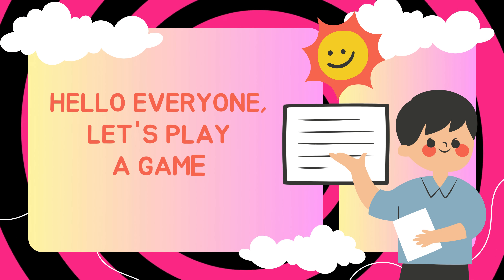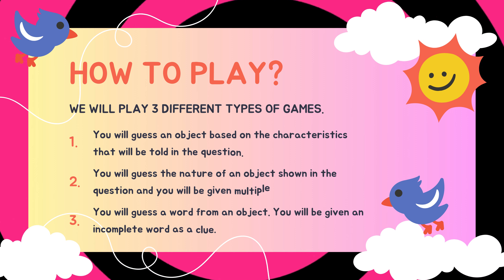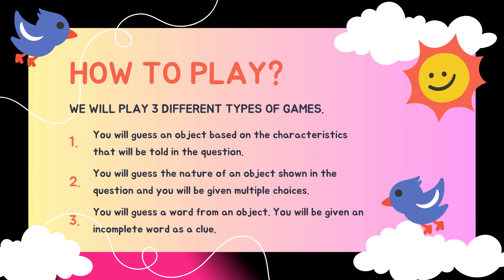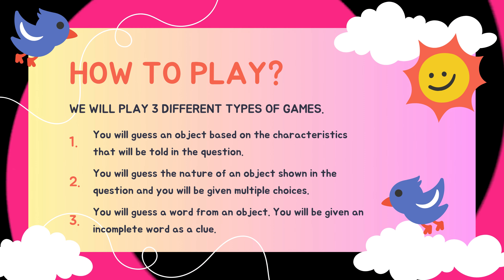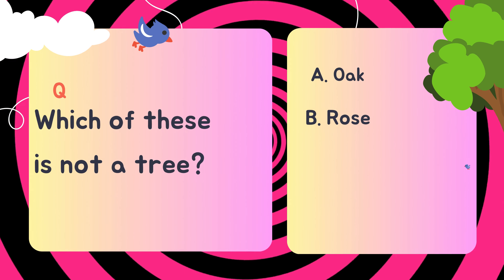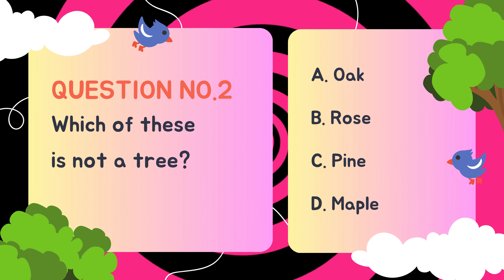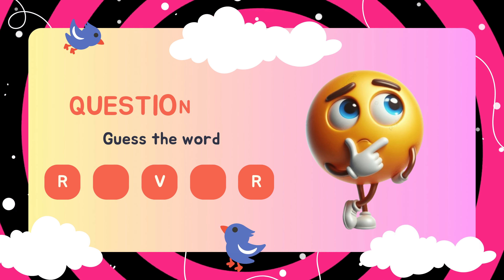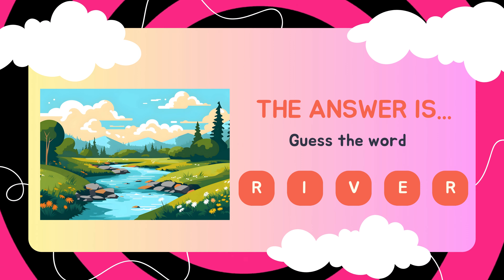Get Ready to Unlock the Secrets with 3 Tricky Guessing Games to Test Your Brain!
Get ready to unlock the secrets with 3 tricky guessing games to test your brain! In this exciting video, we present three mind-bending games designed to challenge your cognitive abilities and boost your brainpower. Whether you're looking to improve your problem-solving skills, enhance your memory, or simply have some fun, these games are perfect for you. Each game comes with unique puzzles and tricky questions that will keep you guessing and engaged. So, gather your friends and family, and see who can solve the puzzles the fastest! Let’s dive in and unlock the secrets together!